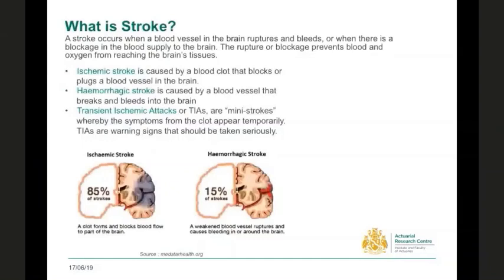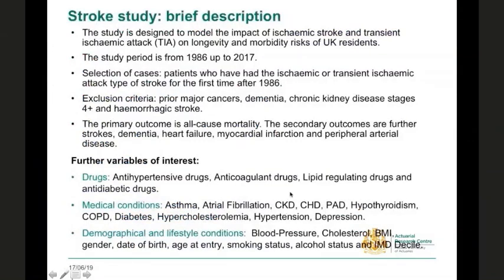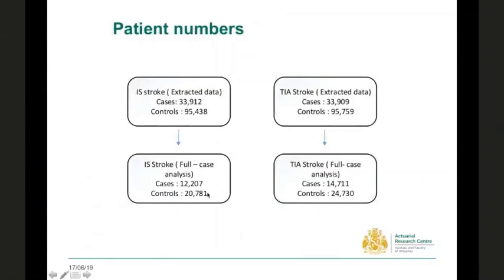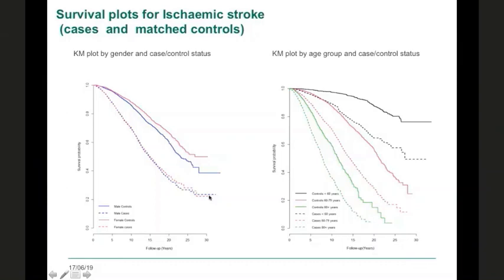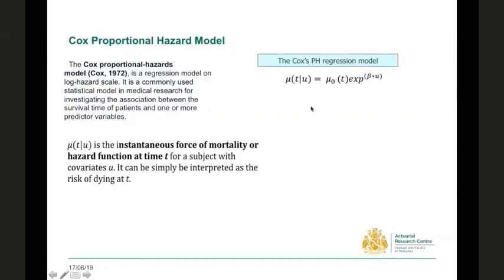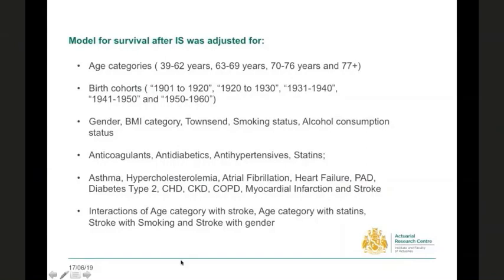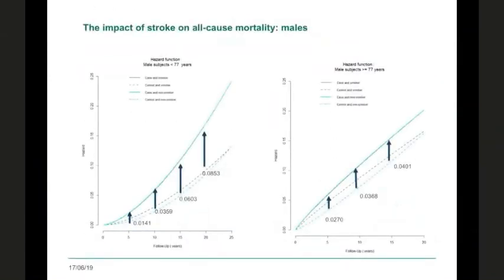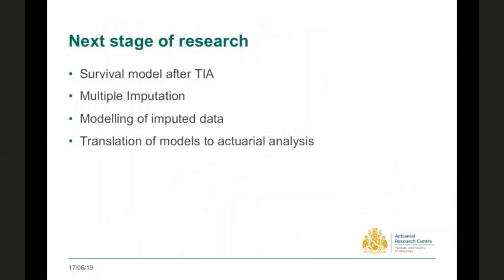Part 2: ARC ‘Big Health & Actuarial Data’ Research Programme – Stroke Analysis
This commissioned research programme develops new methods for assessing basis risk and evaluating longevity improvement based on Big Health and Actuarial Data. The programme addresses a number of target conditions and health factors. In this video, Padma Chutoo (PhD Student), provides viewers with an update on the research findings in relation to ‘Stroke Mortality and Morbidity in the UK’.